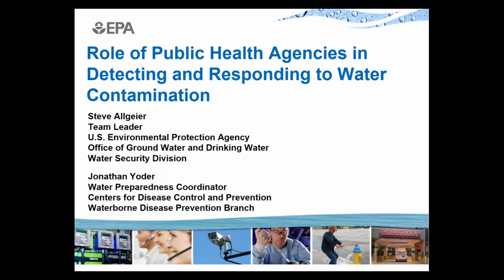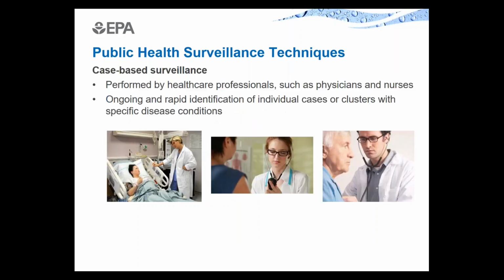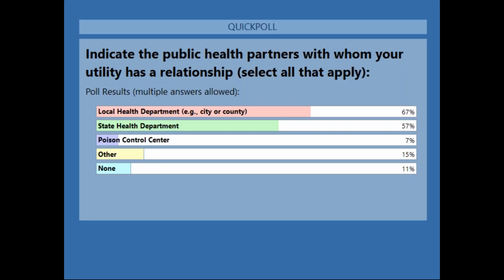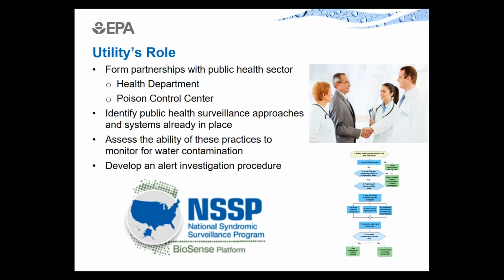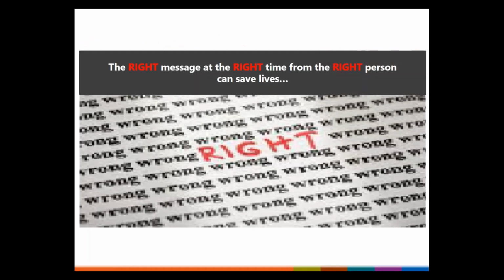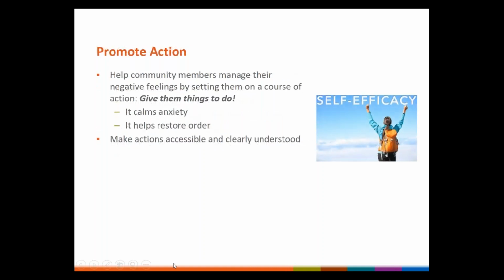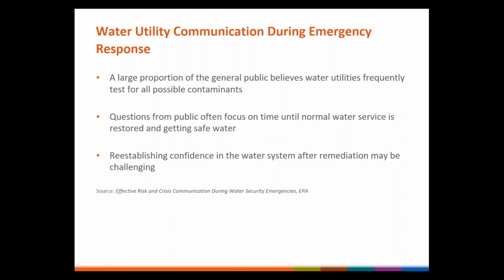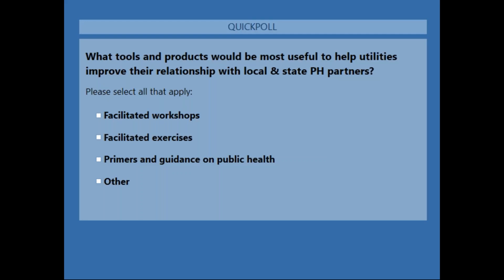Public Health Surveillance for Detecting Drinking Water Contamination Webinar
This video discusses the role that public health partners can play in detecting and responding to drinking water contamination incidents. It provides an overview of common public health partners as well as the types of surveillance they perform. Examples of the application of public health surveillance to monitor for water contamination incidents is presented. The video also discusses the importance of effective risk communication during drinking water emergencies. Information about risk communication tools available to drinking water utilities and the public health sector is provided.